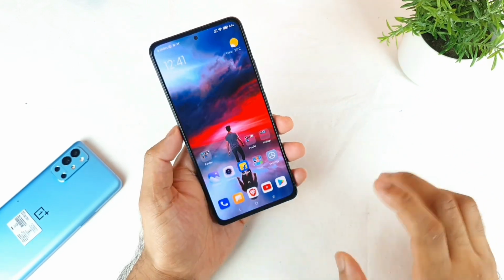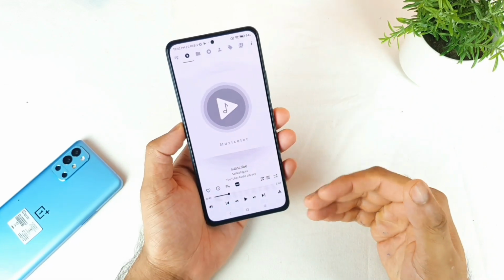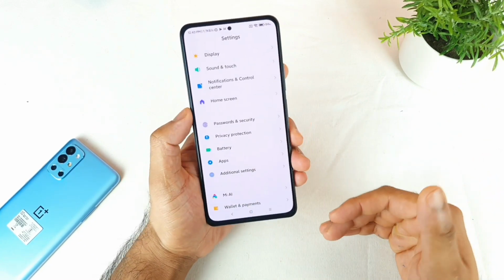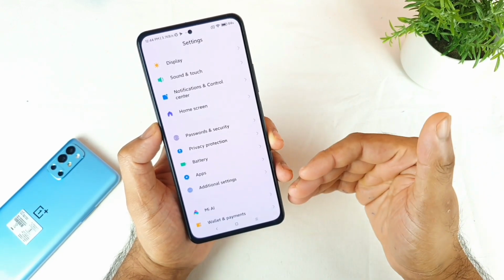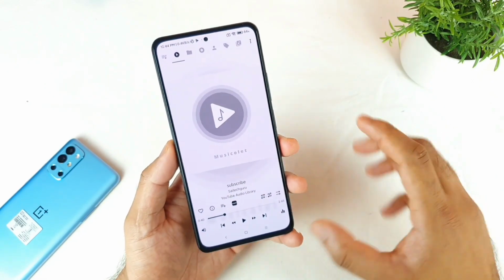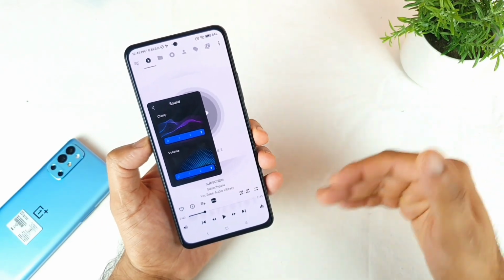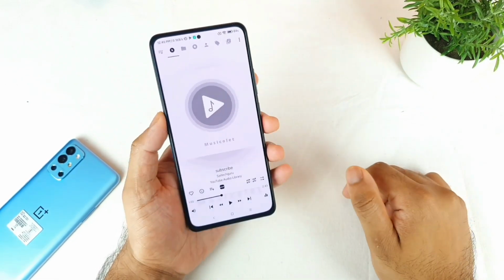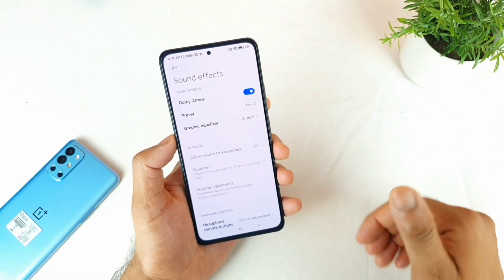Mi 11X how to increase volume for better result's